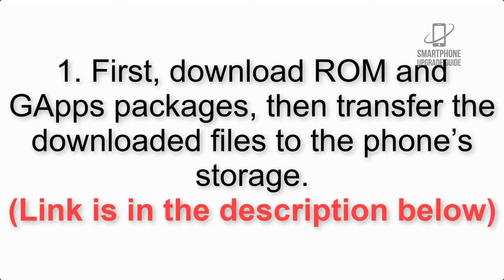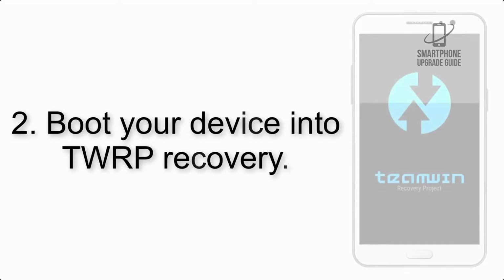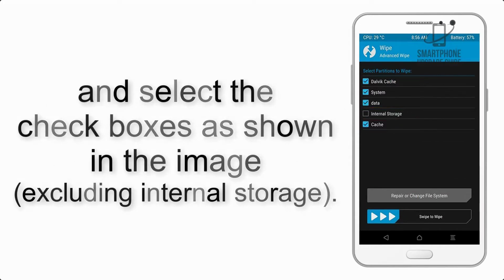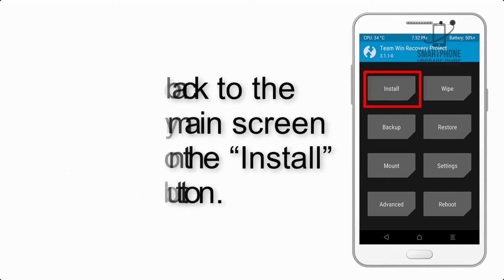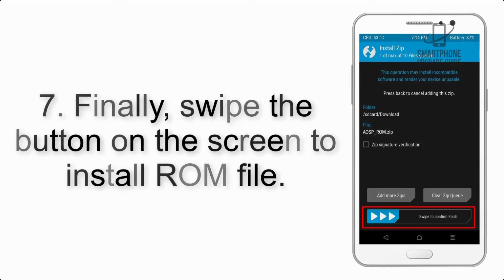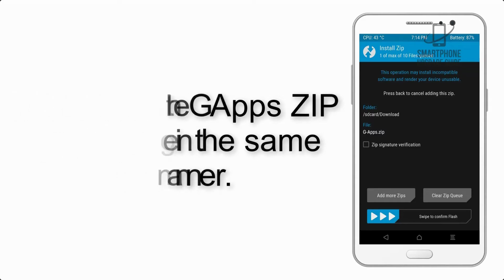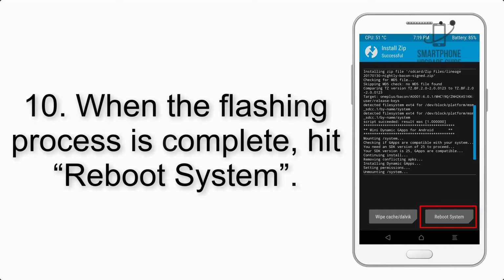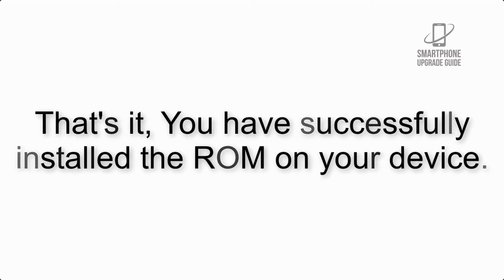Install Android 9.0 Pie on Lenovo ZUK Z2 Pro (LineageOS 16) - How to Guide!